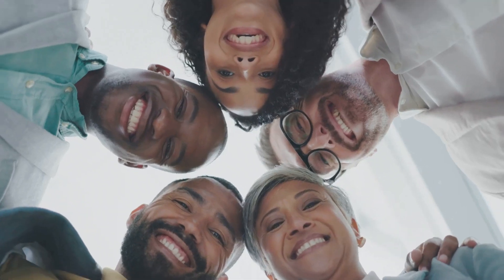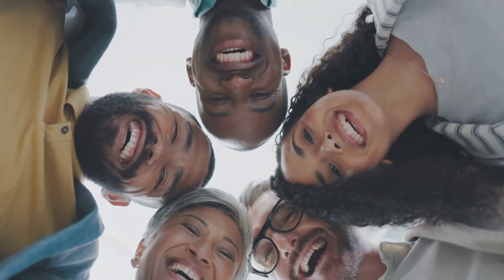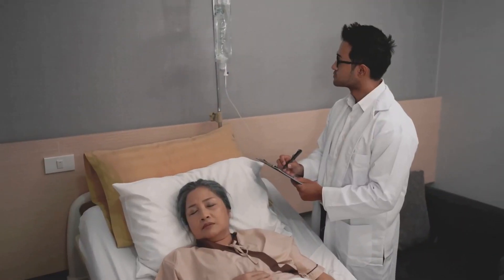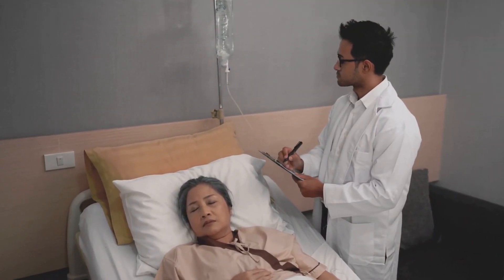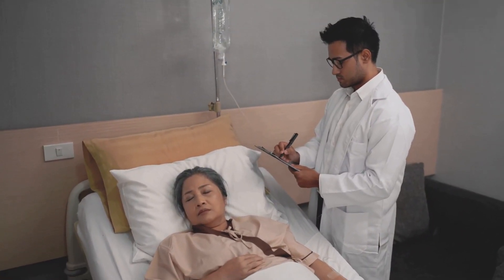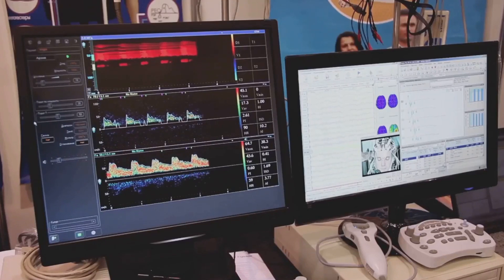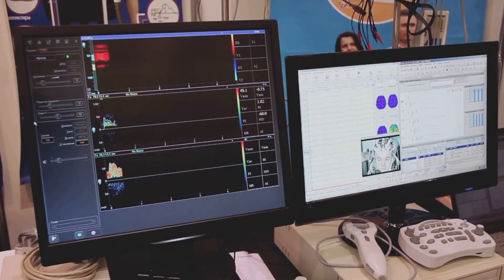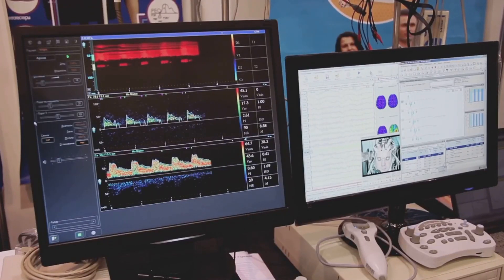An introduction to Estimands in Clinical Trials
Discover how the Estimands framework brings reliable and meaningful results in clinical trials. In this video we explain what estimands are and how the framework can help your statistical analysis and regulatory submission.